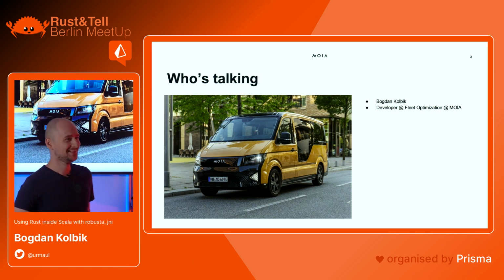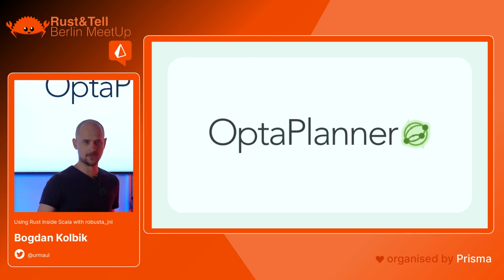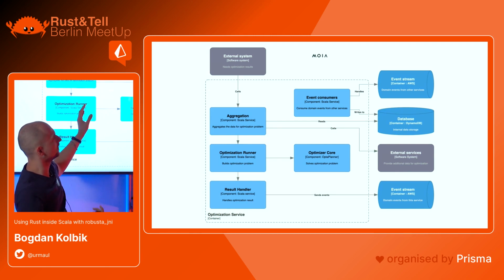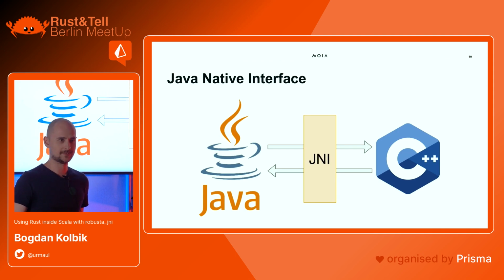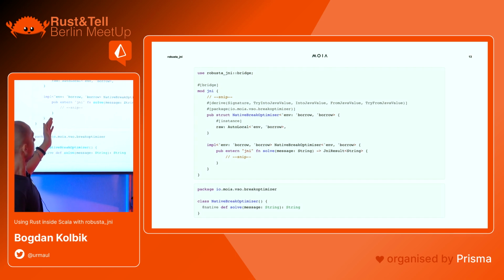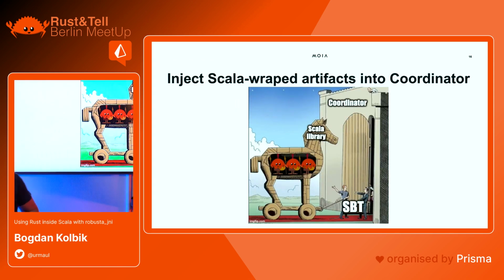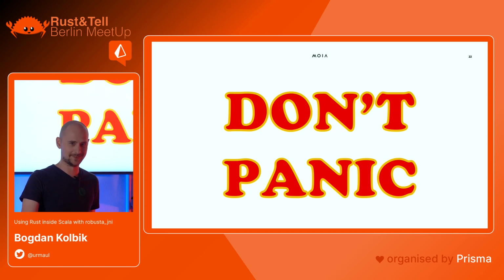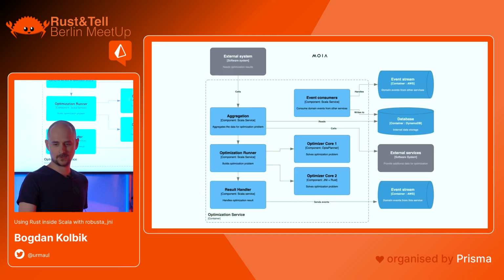Rust and Tell - Berlin - Using Rust inside Scala with robusta_jni by Bogdan Kolbik